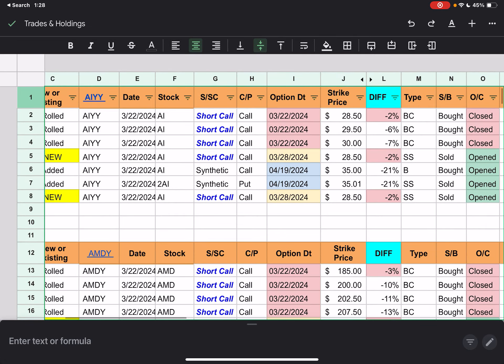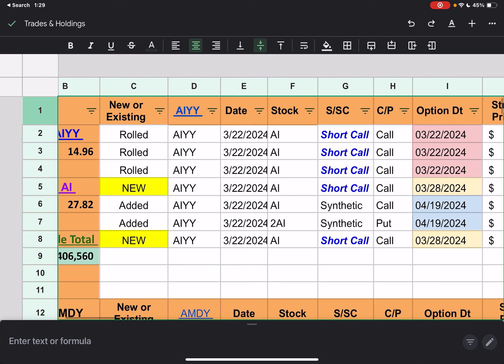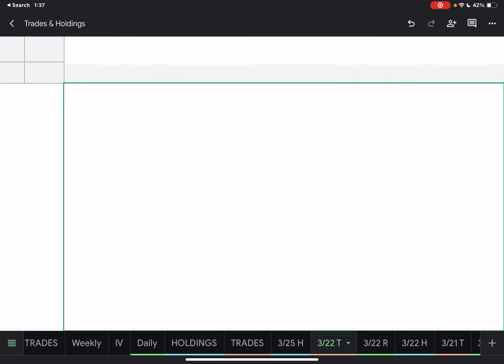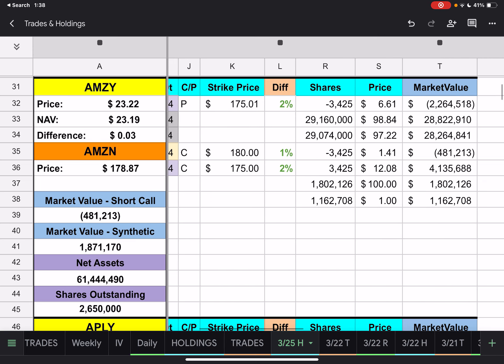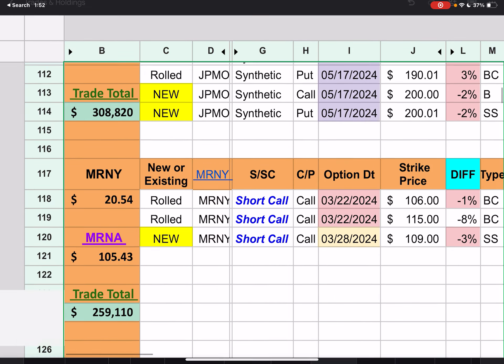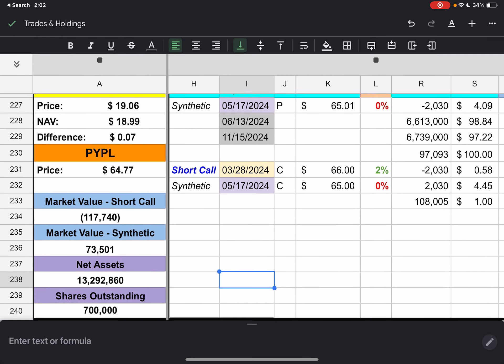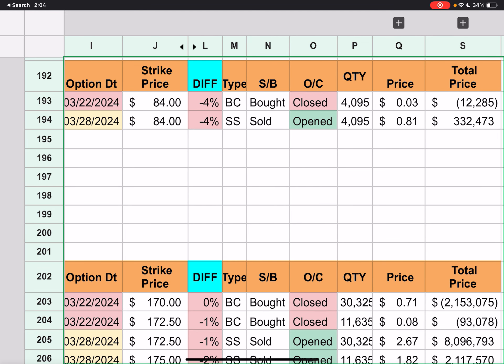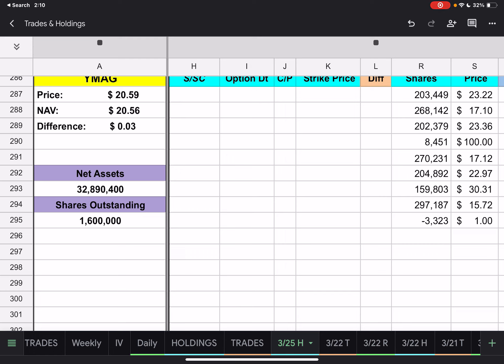Yieldmax Intraday Trades & Holdings (March 22, 2024)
If you would like to keep the discussion going on this topic or any others feel free to join the Retire on Dividends discord, link located in his YouTube discord